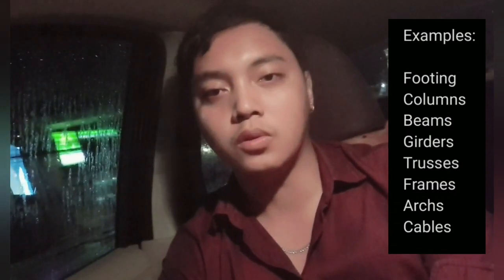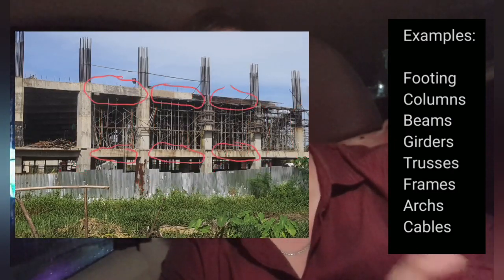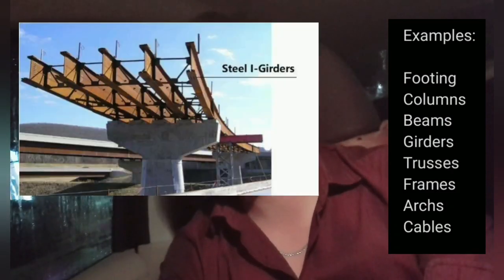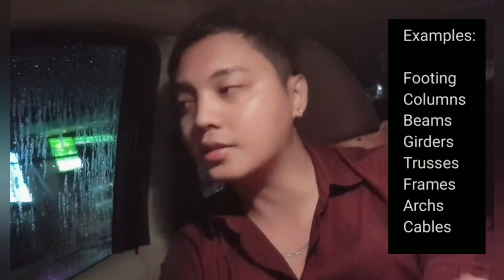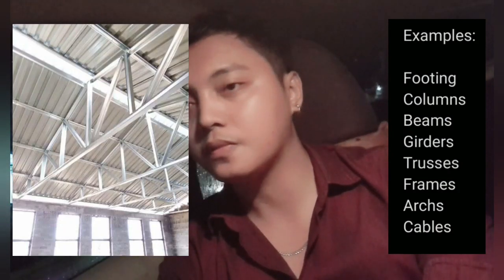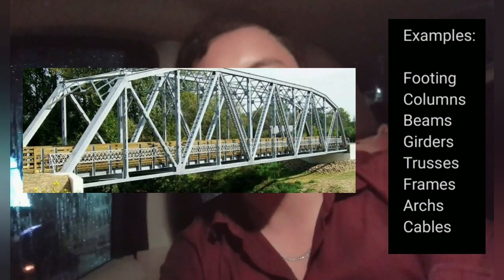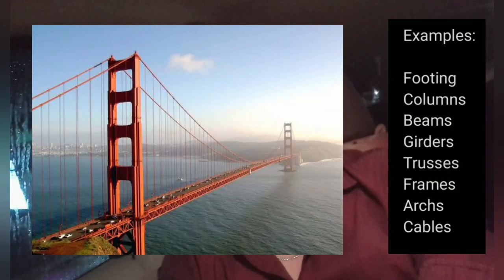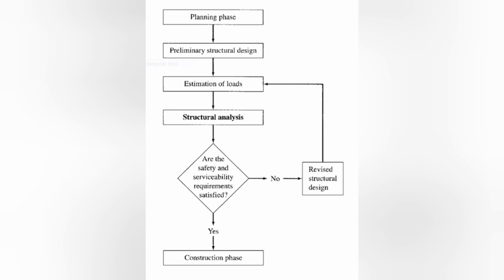Introduction to Structural Theory/Analysis